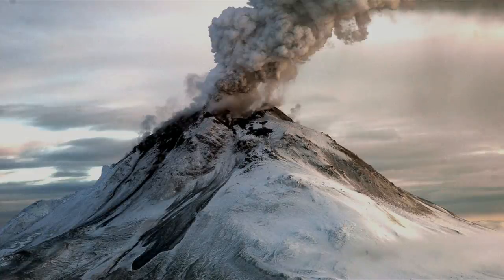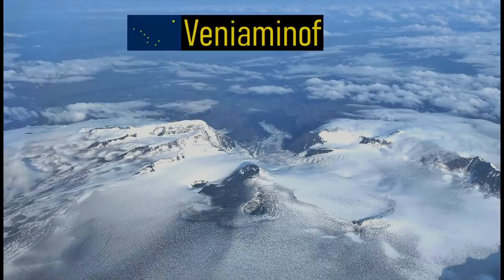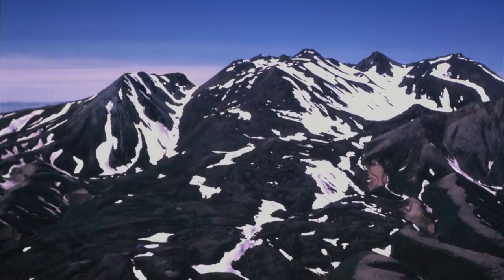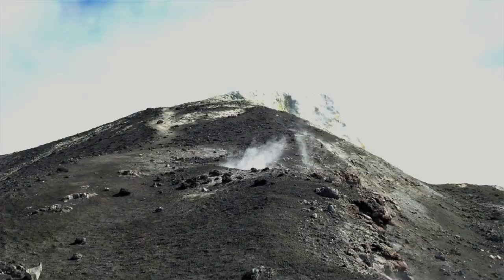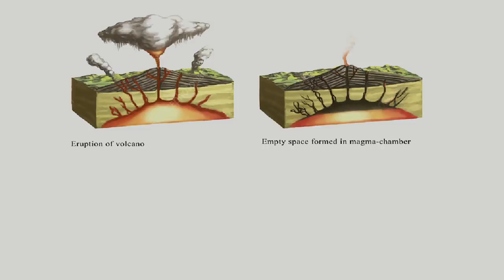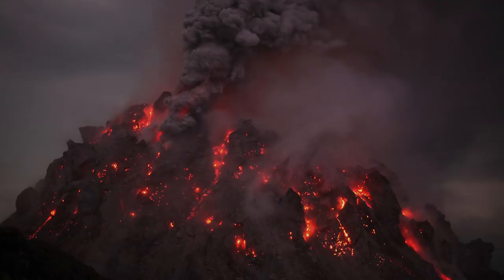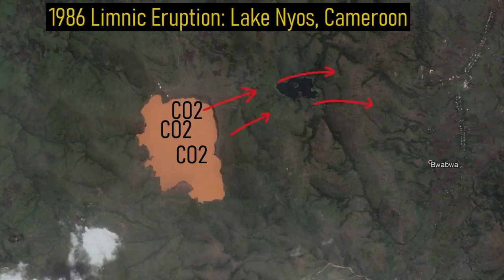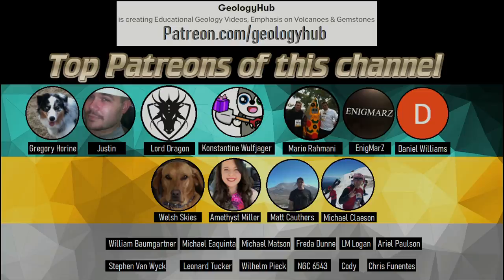The Active Volcano in Alaska; Black Peak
Alaska contains 86 active volcanoes. Among these, there are a surprisingly high number of volcanoes which have produced eruptions between 10 and 50 times the size of the 1980 eruption of Mount Saint Helens. One of these volcanoes which produced a supermassive eruption is a little known volcano called Black Peak. It contains a 2.2 mile wide caldera and has a fascinating geologic history. This video will discuss this volcano, the massive eruption which formed its large caldera, and mention what its future hazards are.

UPDATE: Due to more recent and updated information I no longer believe that this volcano actually has a hazard of ever producing a limnic eruption in the future, or if it ever has in the past. Thus, the 3 towns mentioned in this video might not actually ever be under a threat of a future limnic eruption.

Thumbnail photo credit: Neal, C. A., Alaska Volcano Observatory / U.S. Geological Survey,